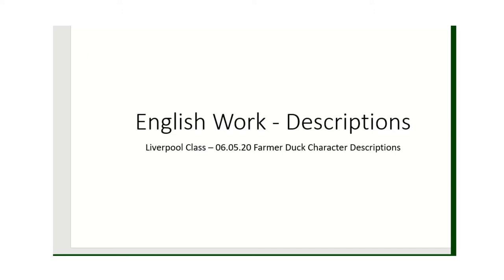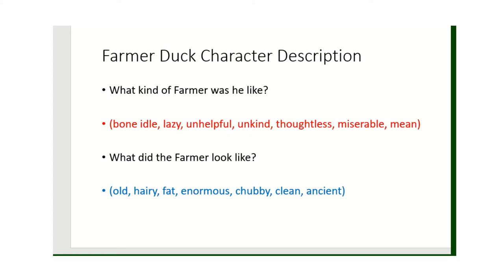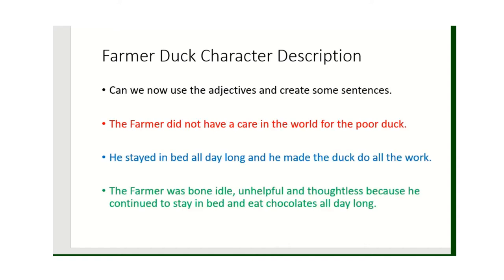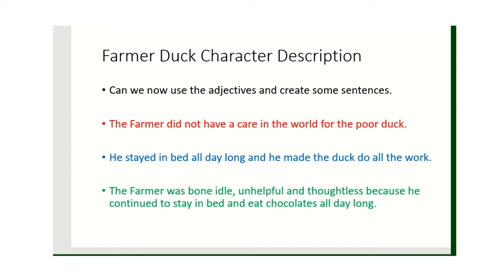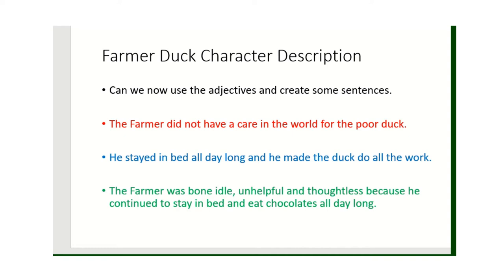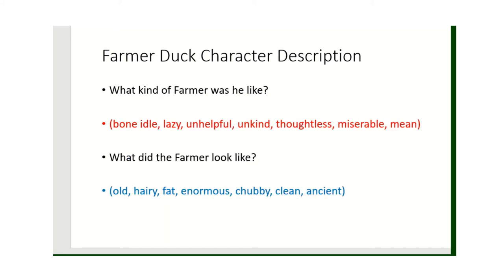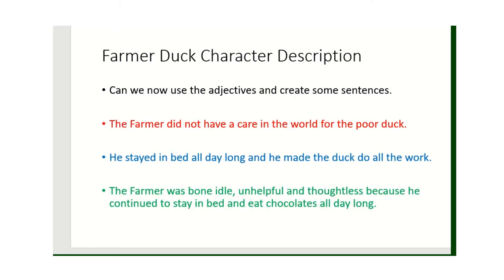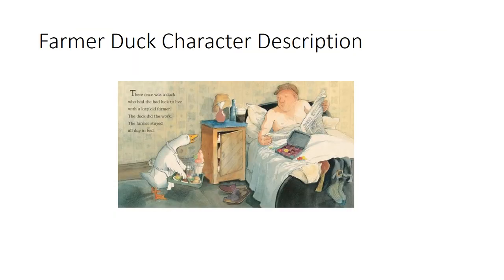Liverpool Class Farmer Duck Description 06 05 20